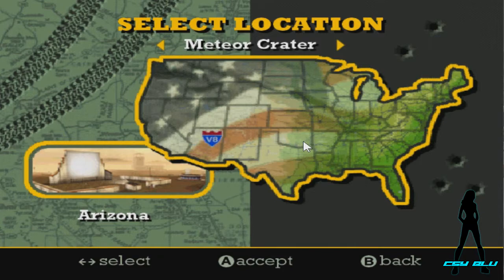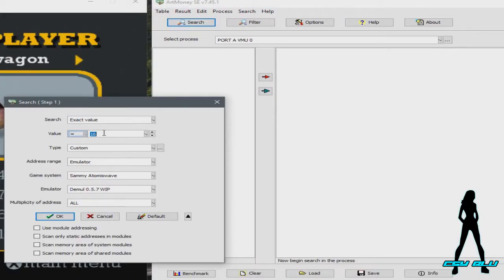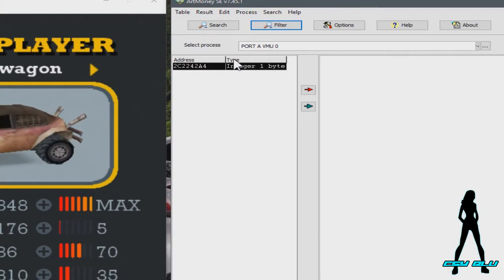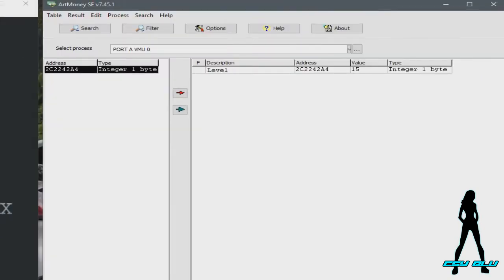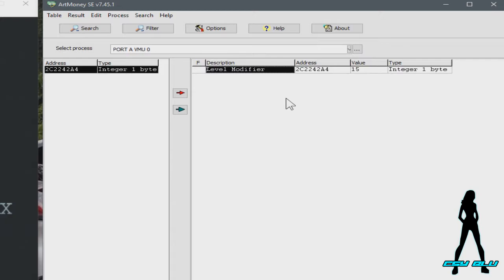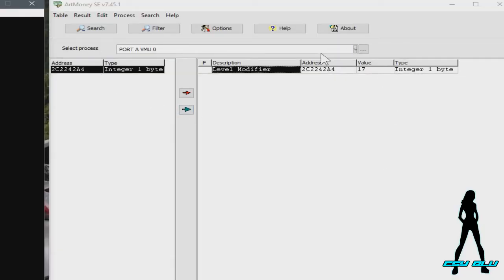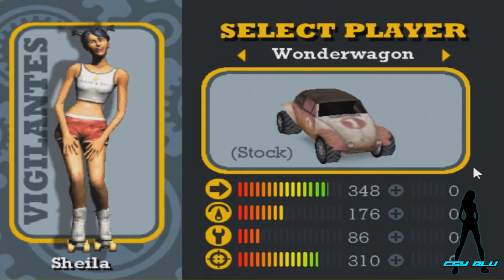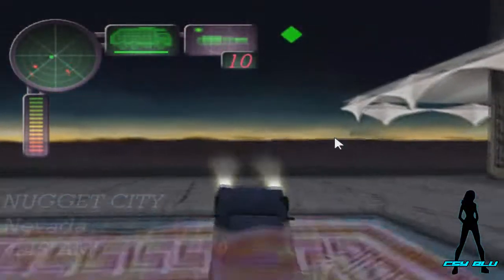Vigilante 8 2nd Offense - Level Modifier Tutorial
In this hack tutorial Chassey explains how to perform the 'Level Modifier' hack, and explains it's most useful purpose.